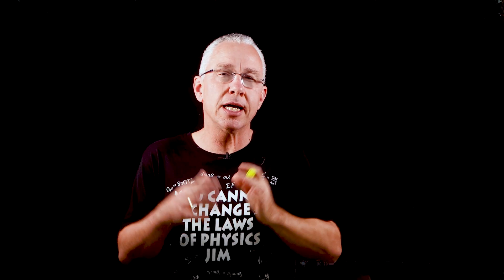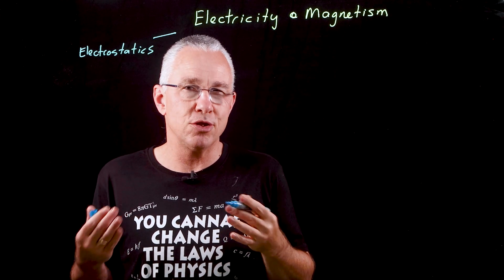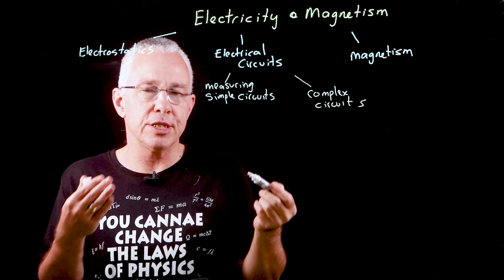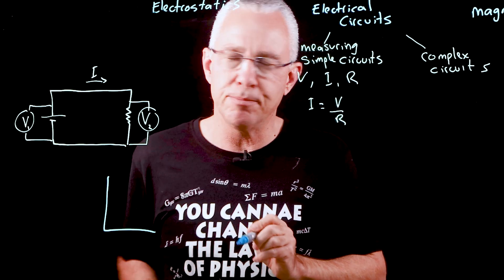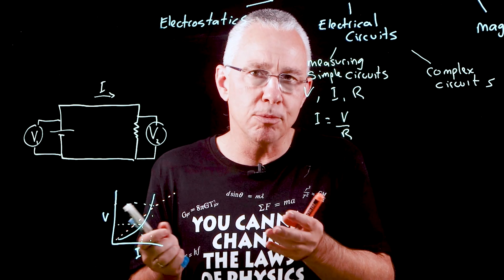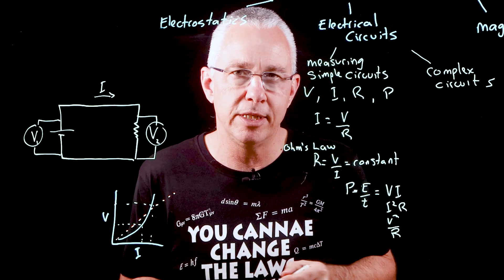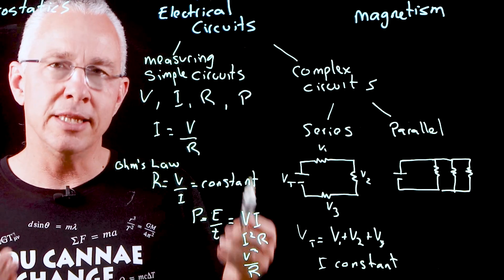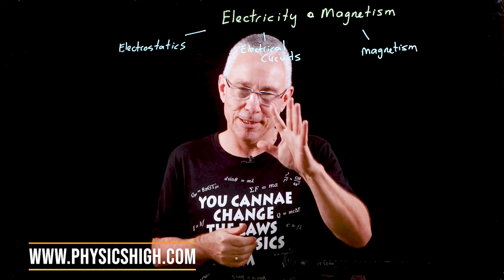Review Preliminary Physics Module 4 Electricity and Magnetism -IQ Circuits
Using a concept map, this video provides a review of circuits, the second inquiry question in the Module 4 ,  Electricity and Magnetism